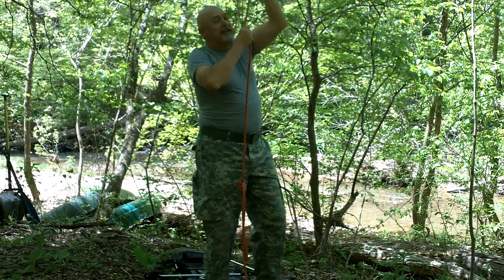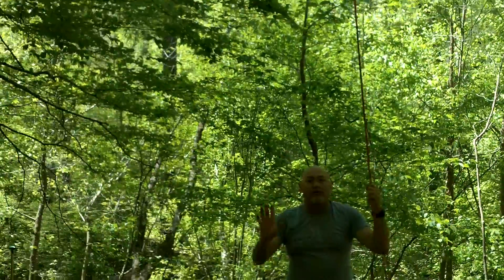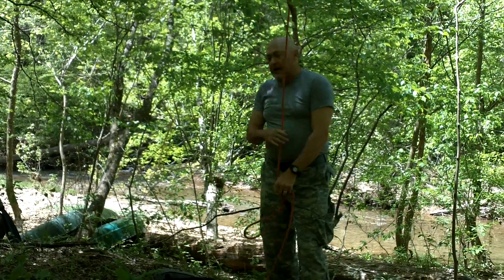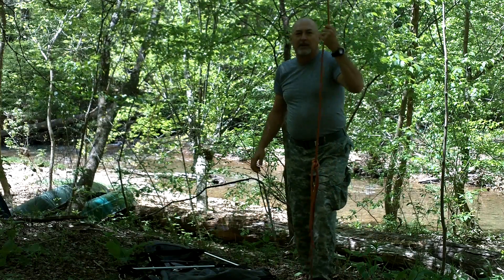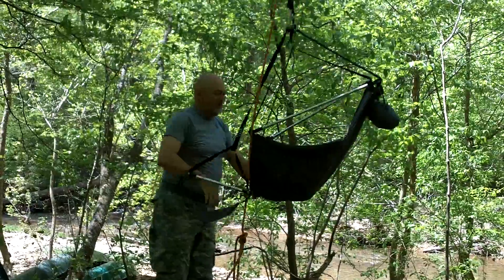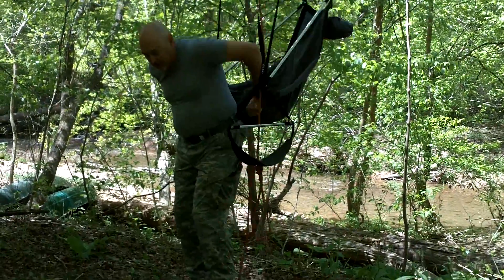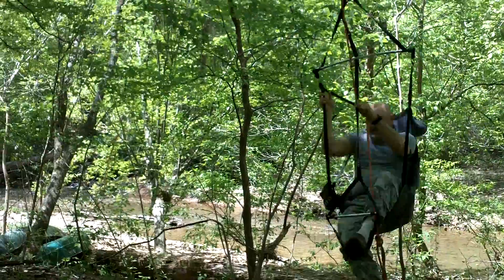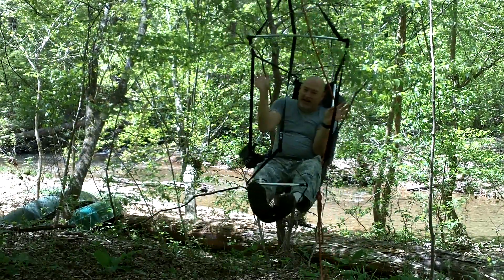CAMPING CAN BE FUN, Hanging your Eno swinging camp chair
How to hang the Eno camp chair